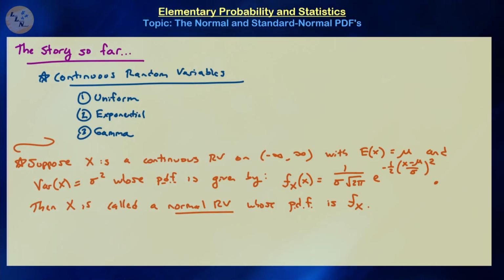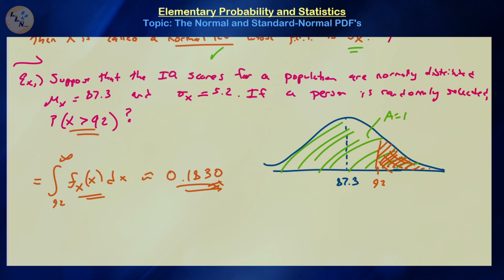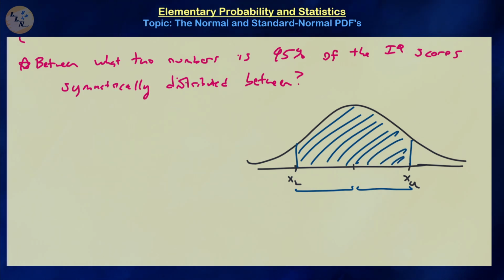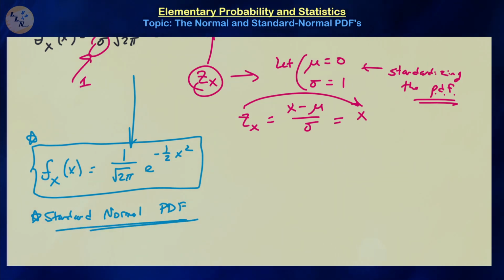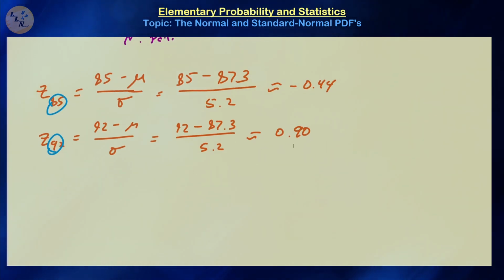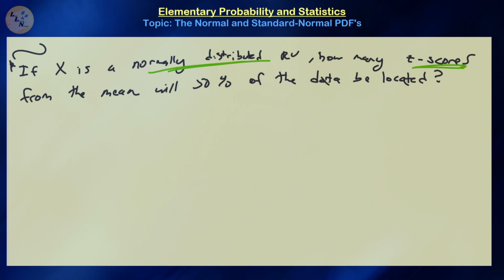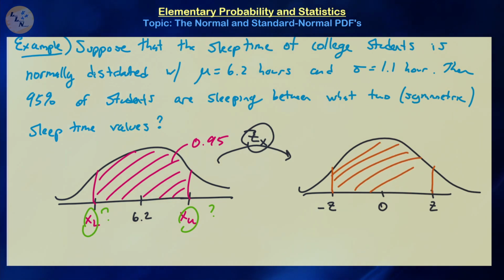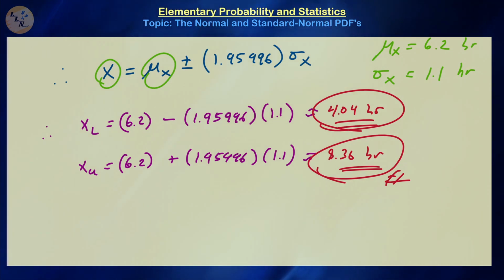(PS17) The Normal and Standard-Normal PDF's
In this video, we introduce normal and standard-normal random variables and their associated distribution, discuss a couple applications, properties, and connections between the two distributions, and discuss how one could use Desmos  to solve most of the problems associated with them.